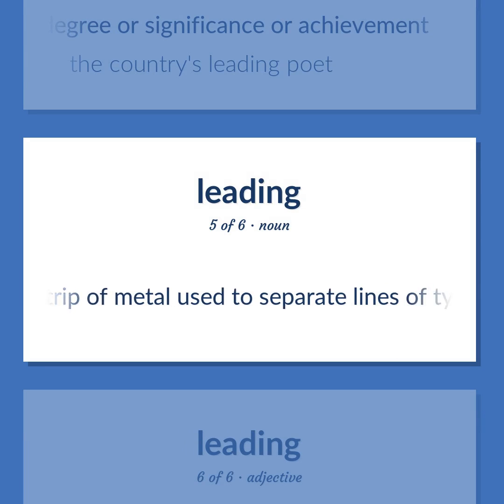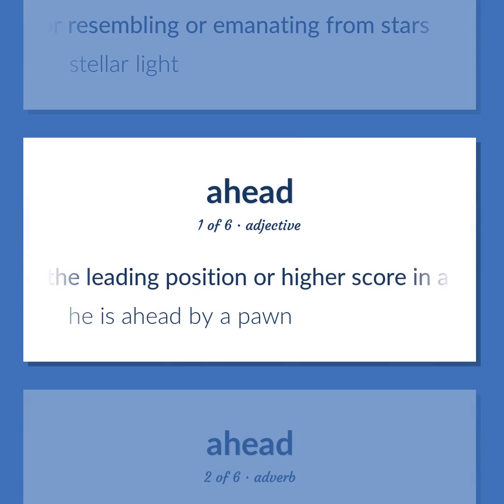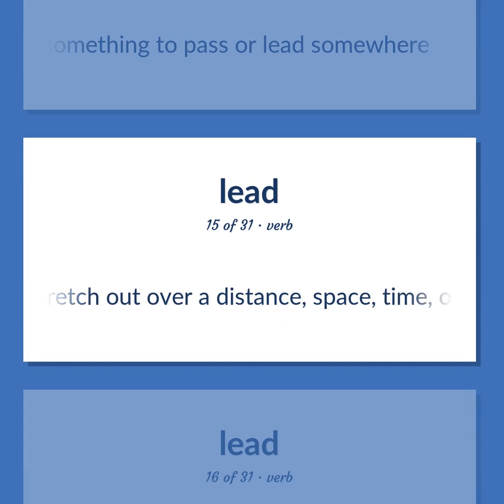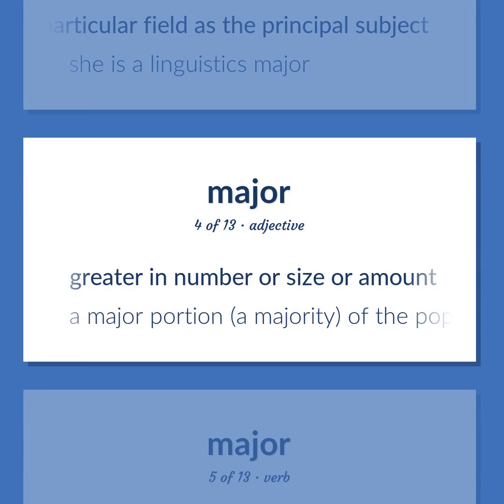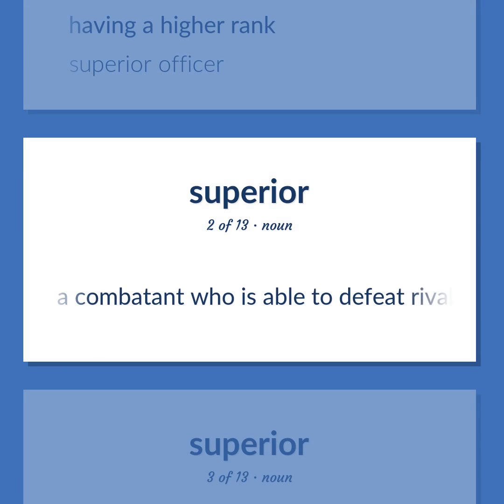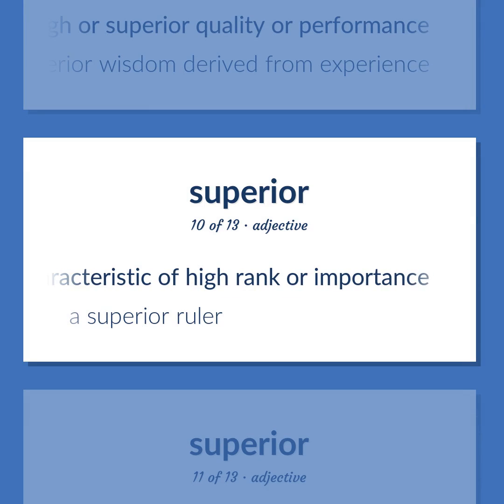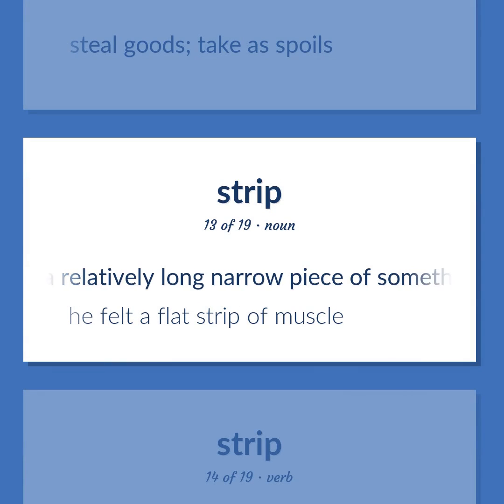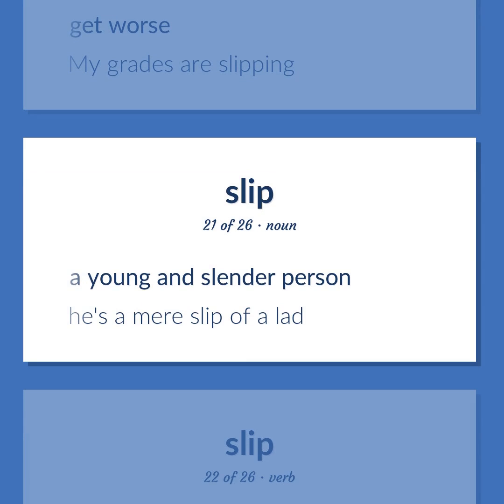Leading - 169 English Vocabulary Flashcards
LEADING meaning. Following our free educational materials, you learn English in a great way with ease and efficiency.